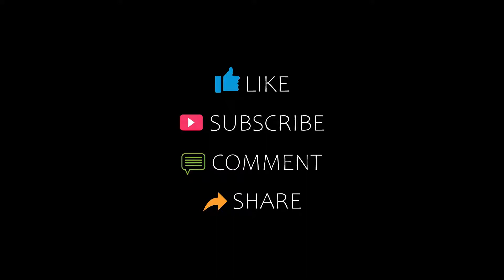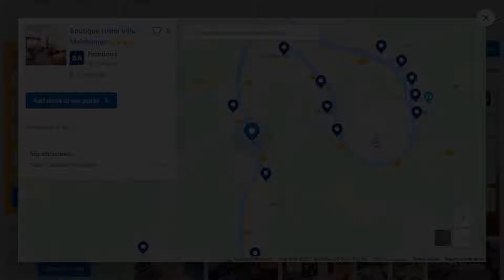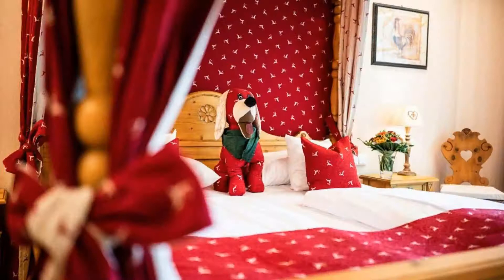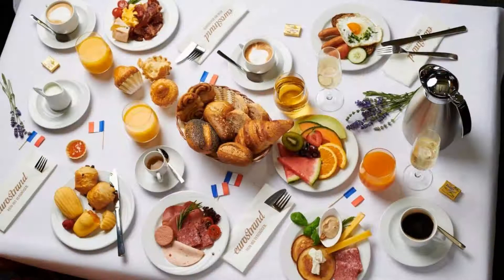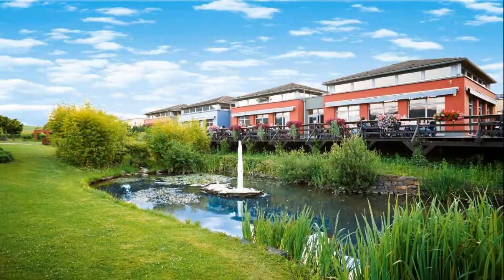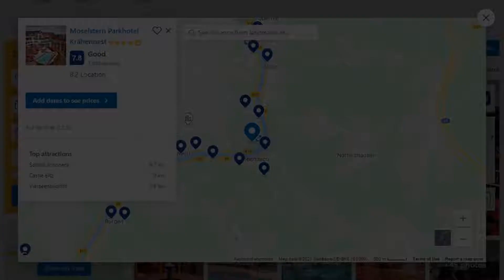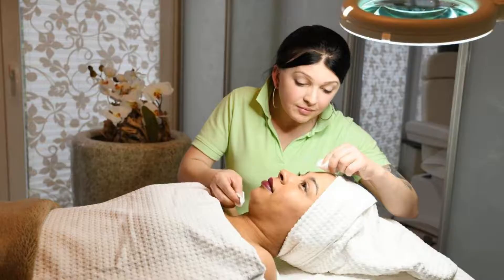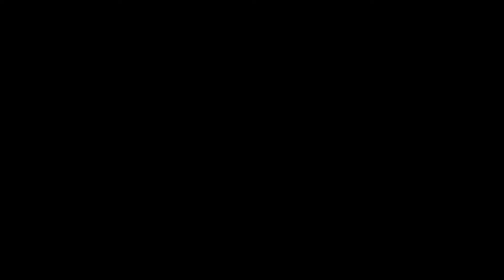Top 10 Recommended Hotels In German Mosel | Luxury Hotels In German Mosel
Queries Solved:
1) Top 10 Recommended Hotels In German Mosel
2) Top 10 Hotels In German Mosel
3) Top Ten Hotels In German Mosel
4) Top 10 Romantic Hotels In German Mosel
5) 10 Best Hotels For Couples In German Mosel
6) Hotels In German Mosel
7) Best Hotels In German Mosel
8) Top 10 5 Star Hotels In German Mosel
9) Best 5 Star Hotels In German Mosel
10) 5 Star Hotels In German Mosel
11) Top 10 Luxury Hotels In German Mosel
12) Luxury Hotel In German Mosel
13) Luxury Hotels In German Mosel
14) Luxury Stay In German Mosel
15) Top 10 4 Star Hotel In German Mosel
16) Best 4 Star Hotel In German Mosel
17) 4 Star Hotel In German Mosel

Track Title: Blank Slate
Artist: VYEN